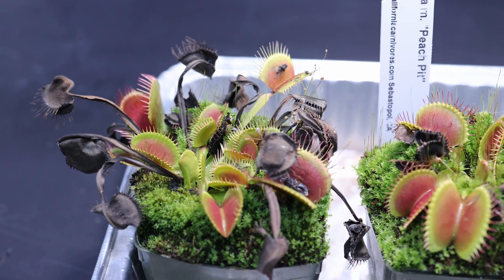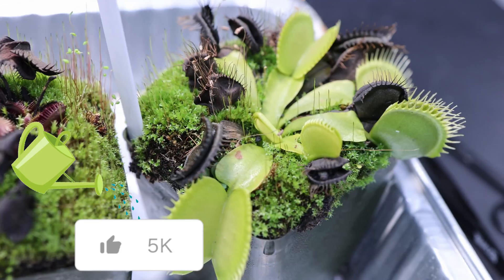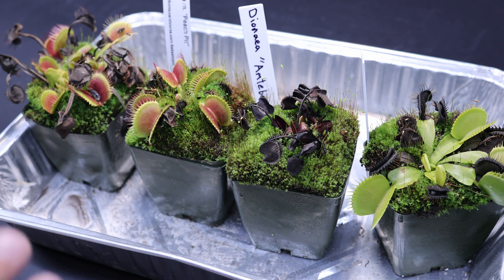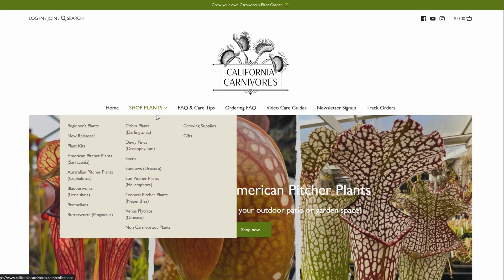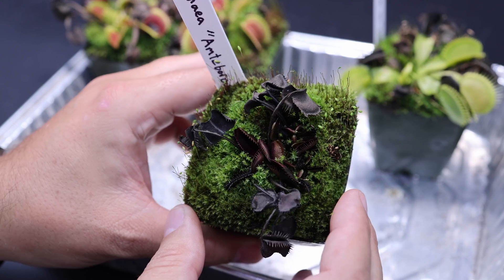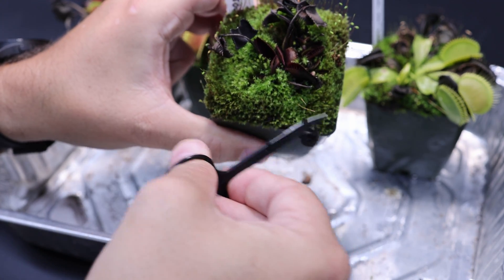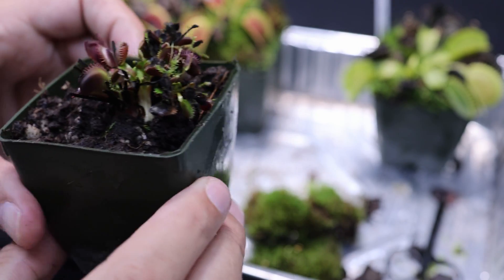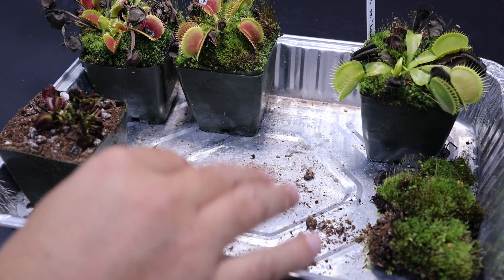Venus Flytrap Dormancy - Preparing & Maintaining To Survive The Long Winter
Prepare and maintain your venus flytrap during the dormancy period.